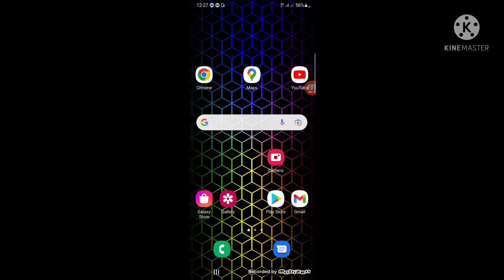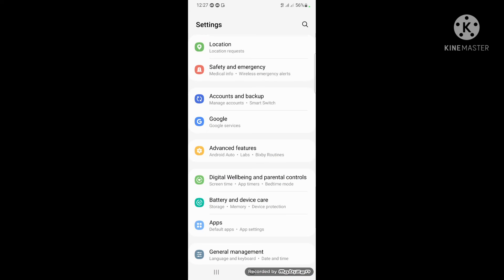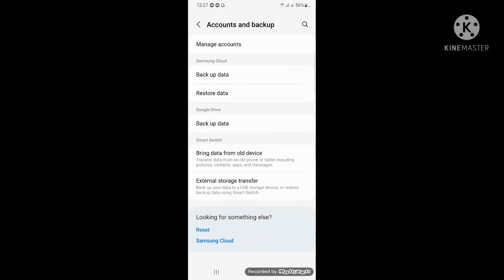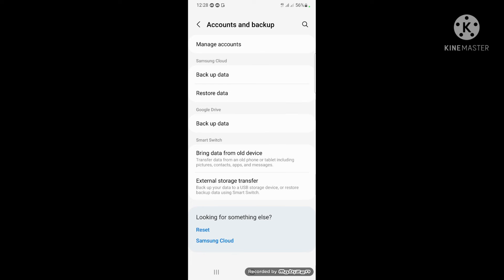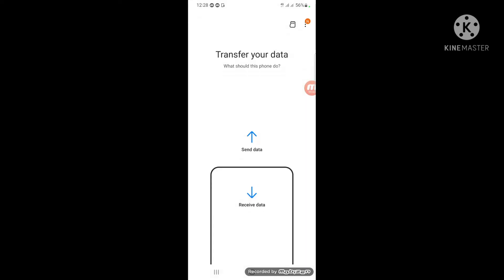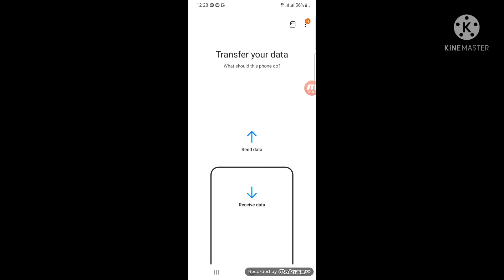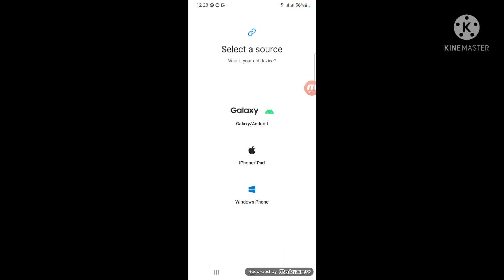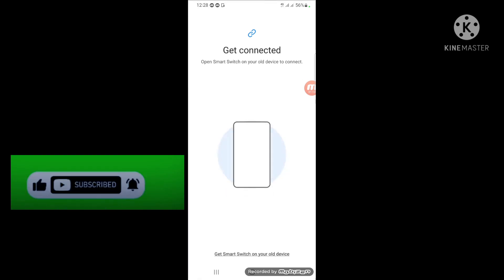how to transfer data from old phone to new phone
How to TransferData From Old phone to New Android Device